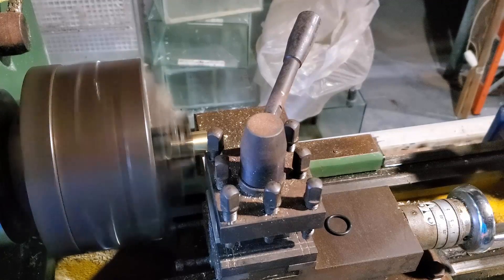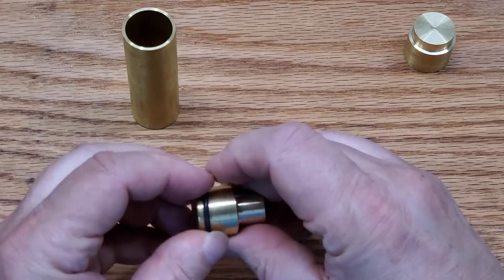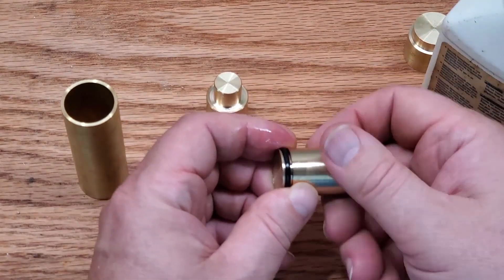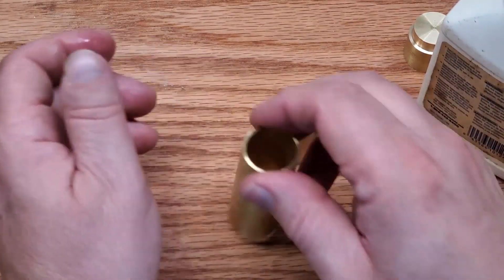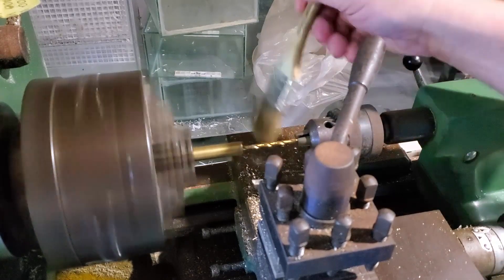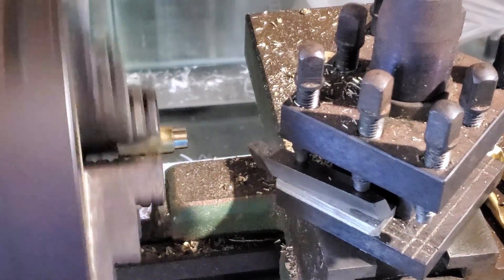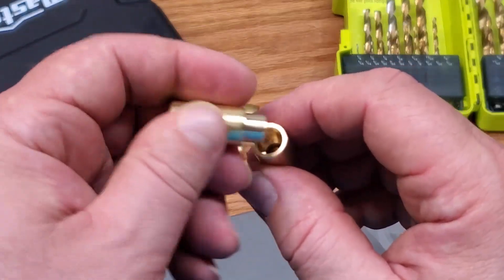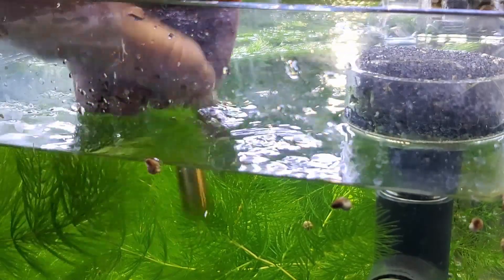DIY Brass Air Pump Part 2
Time to make he most important part, the valves.